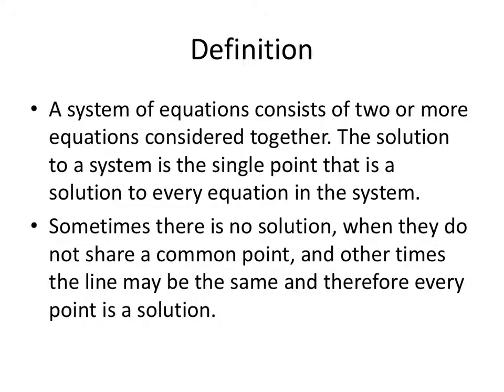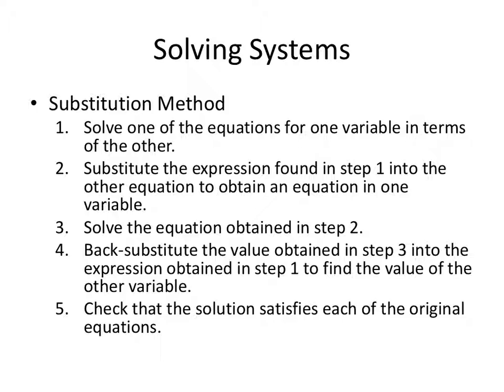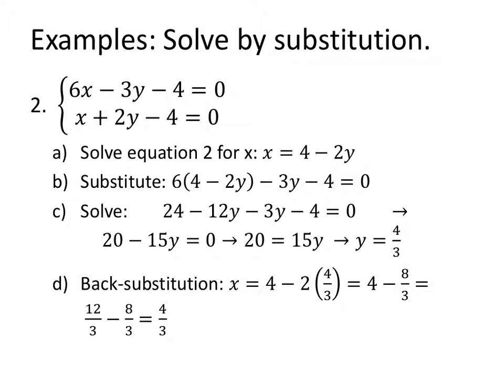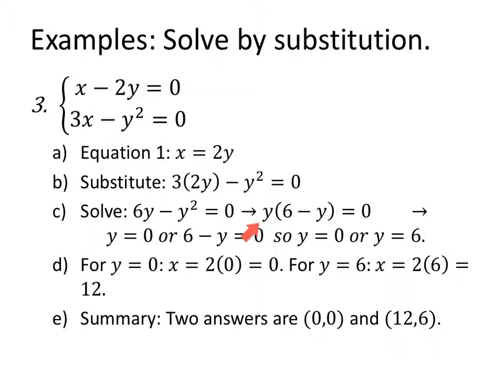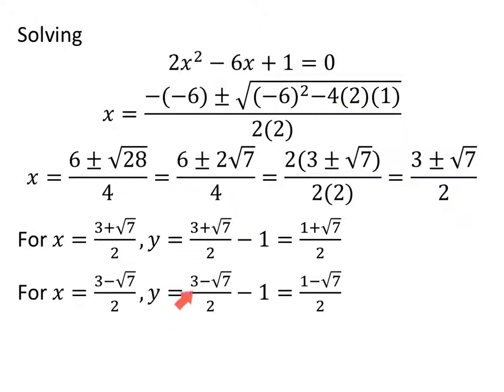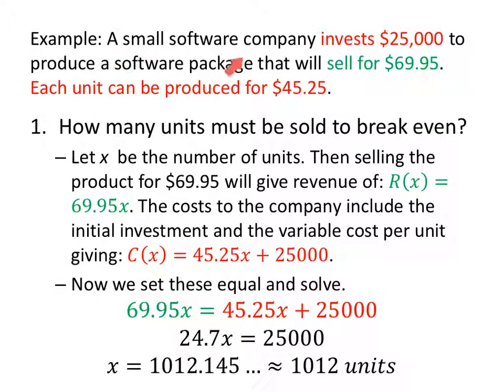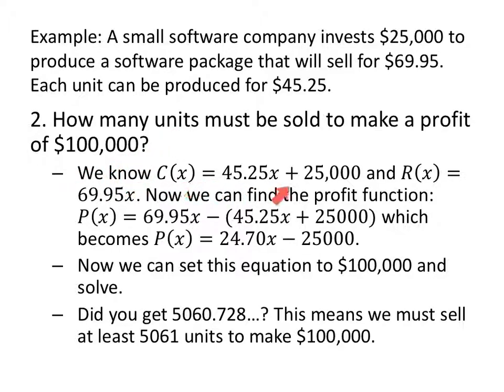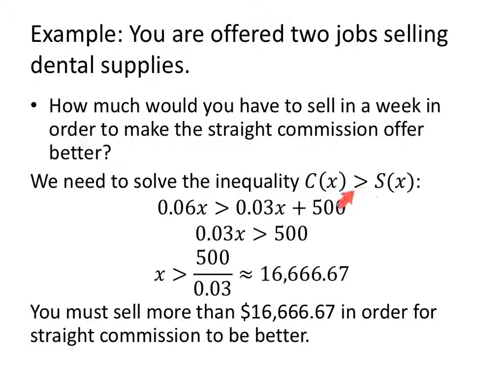1508 Sec 7.1 Systems of Equations - Substitution